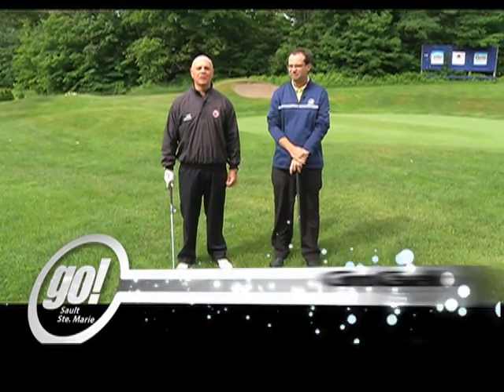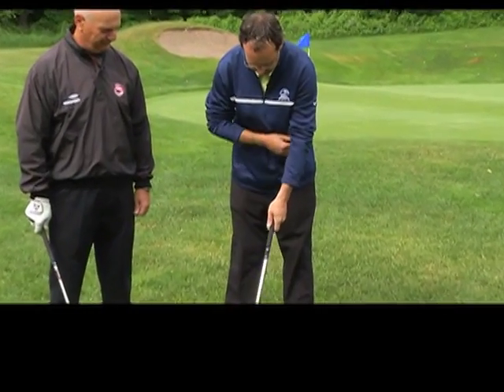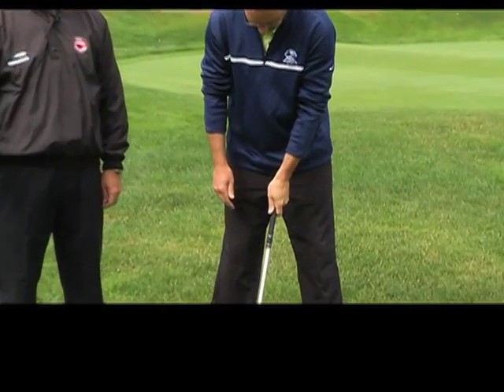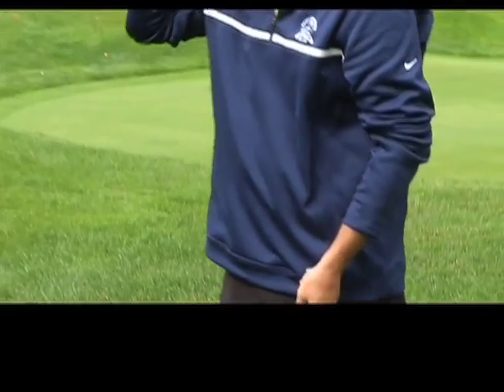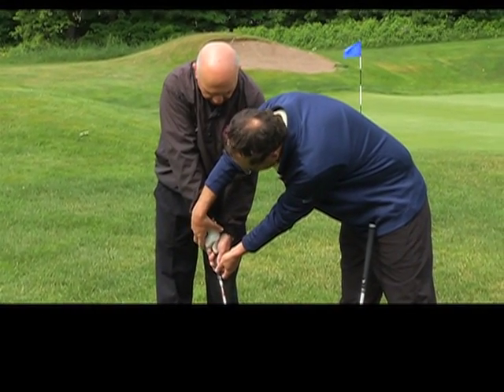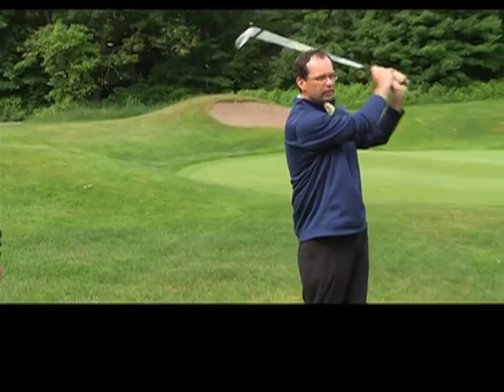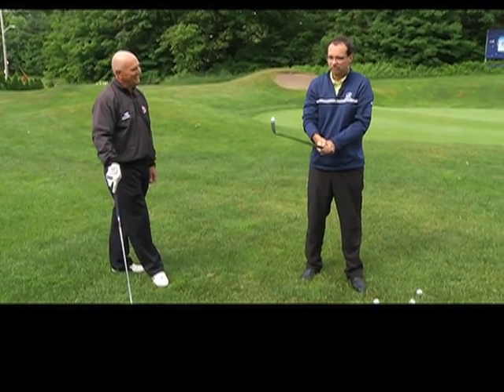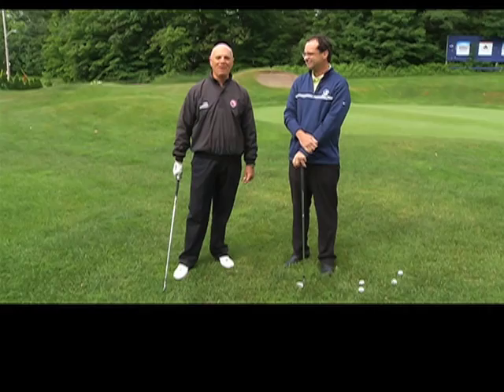Golf Tips #7 - Grip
Golf Pro, Jeff Hamilton discusses techniques on a good Golf Grip.